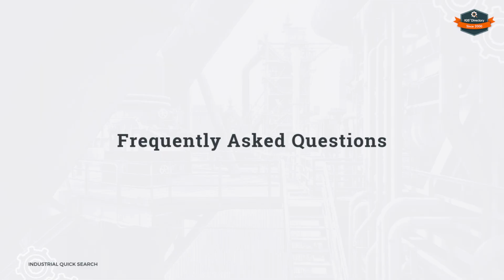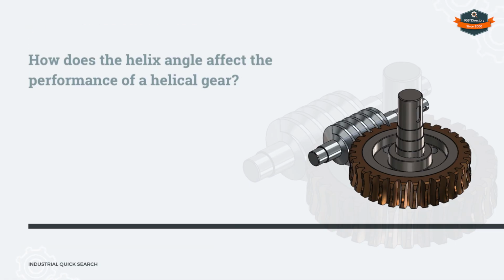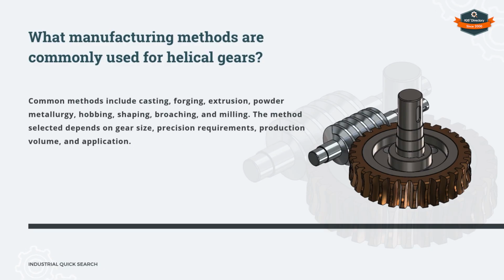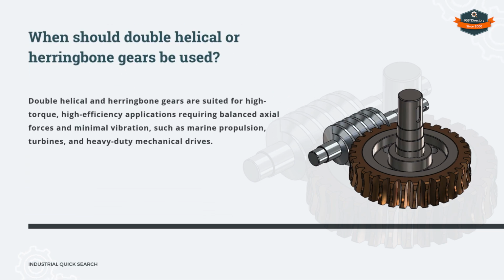Helical Gears: The Complete Guide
Our updated Helical Gears guide! In our all-new video, we discuss topics such as: what helical gear is, helical gear types, helical gear uses, and much more…

Topics Covered:
00:00 – Introduction
00:30 – The Functioning and Selection Process of Helical Gears
01:37 – How Helical Gears are Manufactured?
06:58 – What are the Types of Helical Gears?
10:38 – Frequently Asked Questions
11:22 – What are the applications, advantages, and disadvantages of helical gears?
12:07 – Advantages of Helical Gears
11:20 – Conclusion
13:38 – IQS Directory

Key Takeaways:
- Learn about the different types, properties, and applications of helical gears.

Perfect for:  professionals, teams, and businesses wanting clear insights into helical gears and its applications.